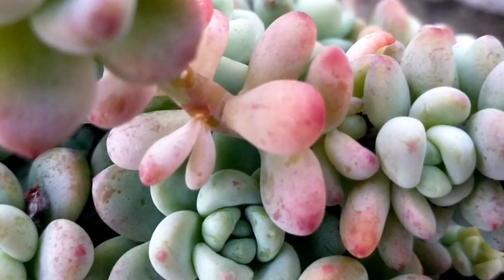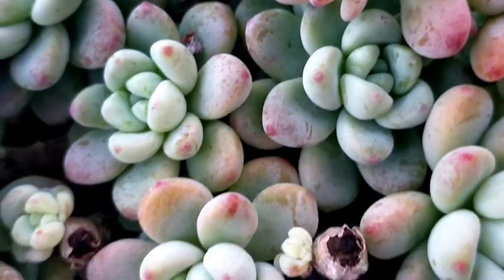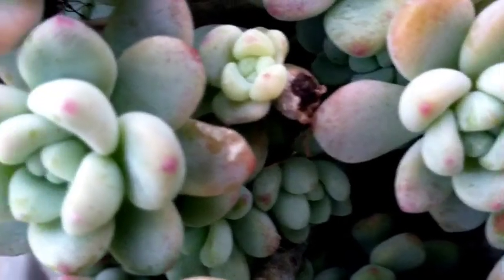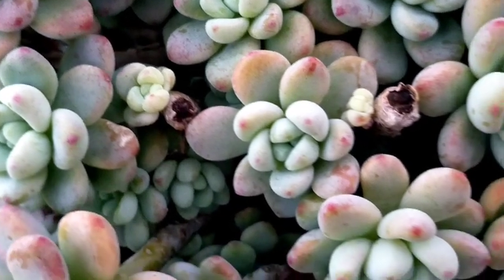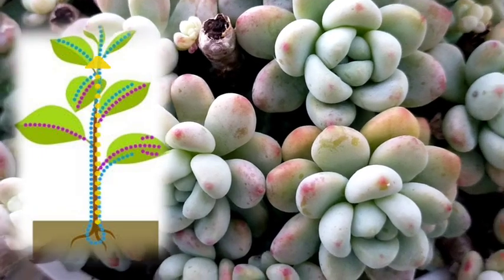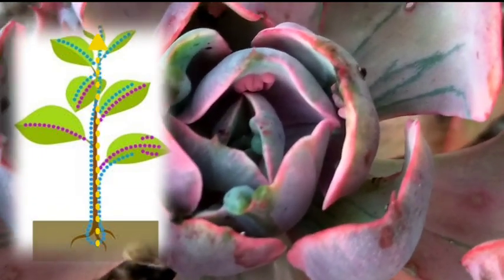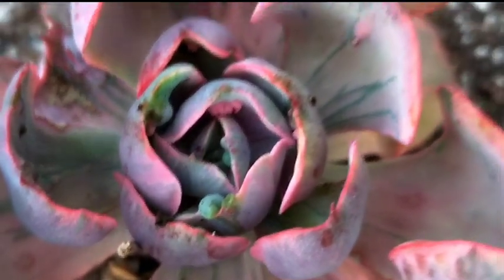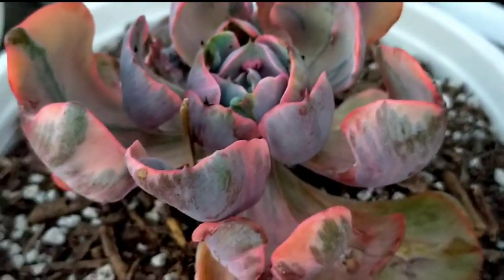Systemic Insecticide for Succulents & Plants || Anong brand ang effective at safe gamitin?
After weeks of experiments, here's our informative guide about SystemicInsecticide.

This vlog includes:
🌿What is Systemic Insecticide
🌿Why use it?
🌿Is it safe to use it?
🌿How it works?
🌿Which Brand to use: Furadan vs
🌿How to apply it?